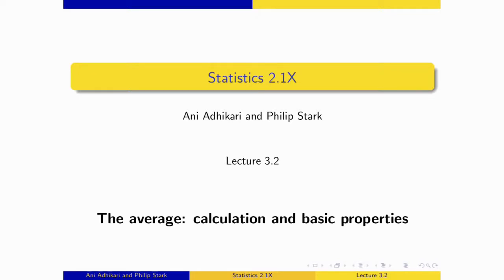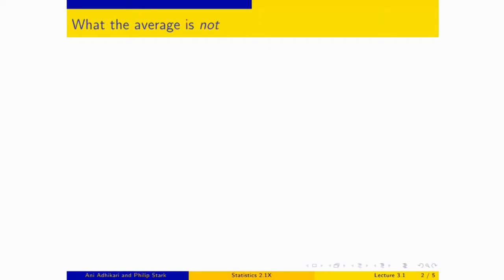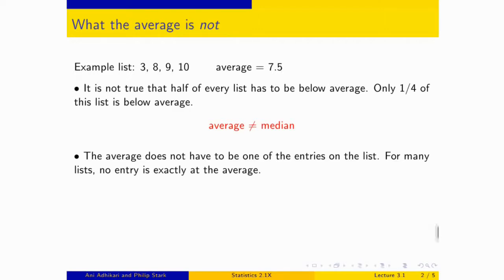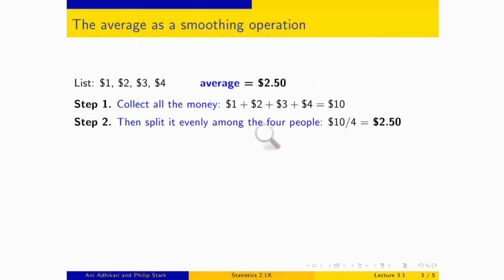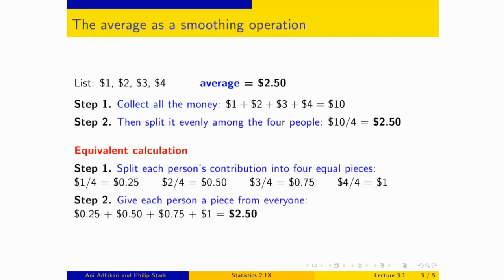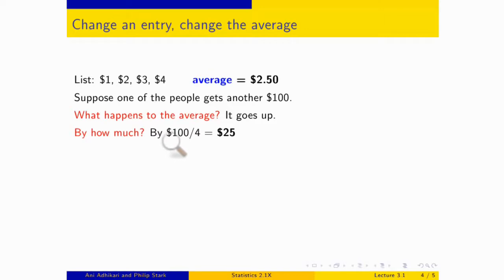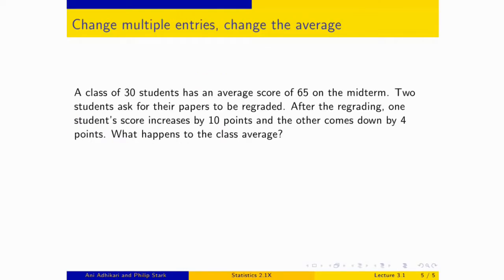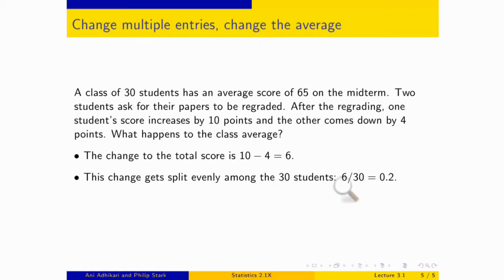3.2 The average: calculation and basic properties